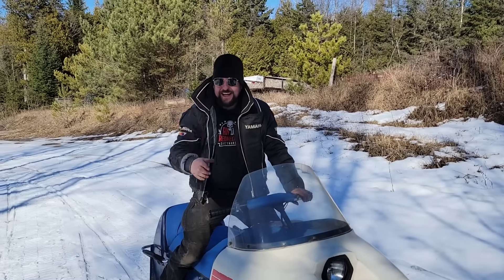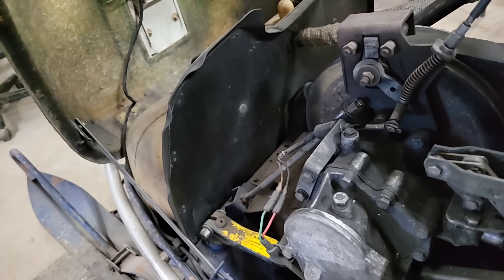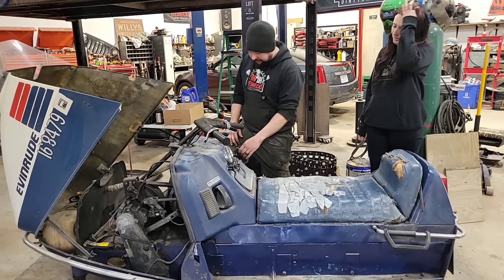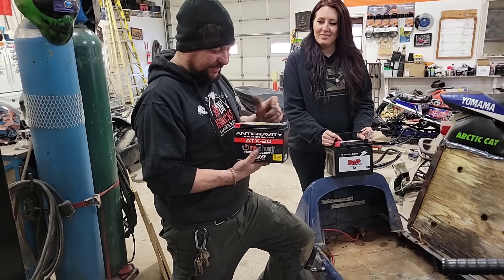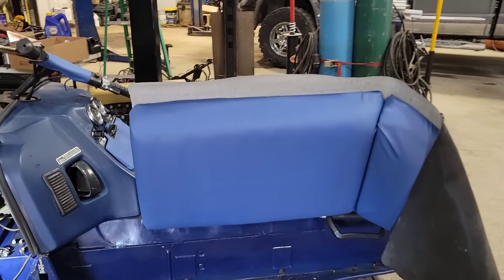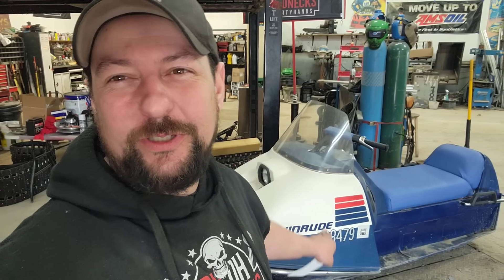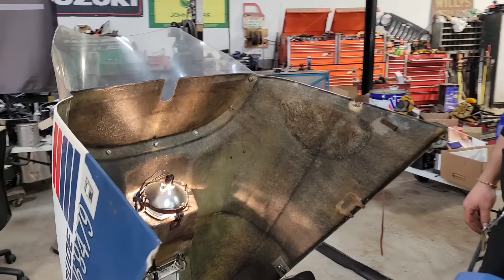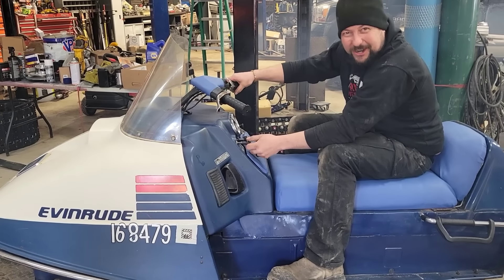Rare Rotary Powered 1973 Evinrude Trailmaster!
Uncle Stevie dropped off his old sled to us so we could check it out! I've never seen one of these sleds before but I love it!! this sled is definitely a survivor!! it still runs like a top and now with a few little rednecks dirtyhands tweaks...its a party wagon 🤣🍻 thanks to the fellas at batteries expert for hooking us up with a new battery for this old girl! check them out
link to music clips in the video Music: Dirt Road Traveler